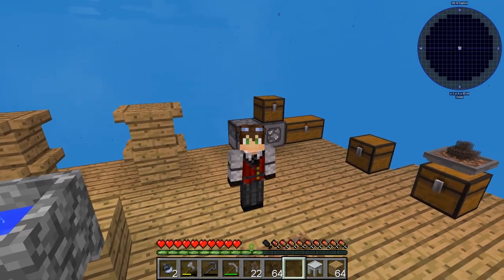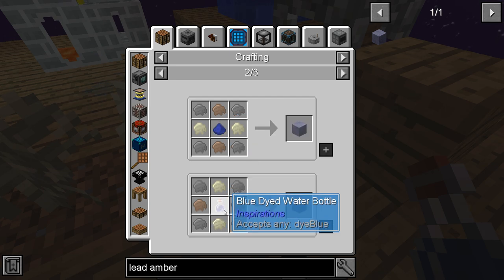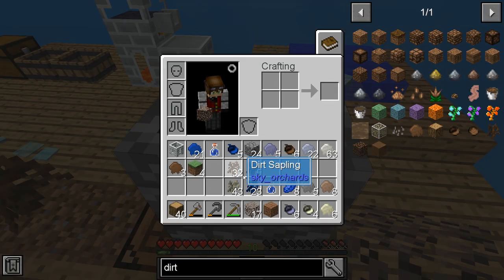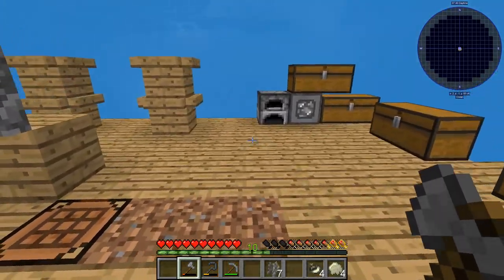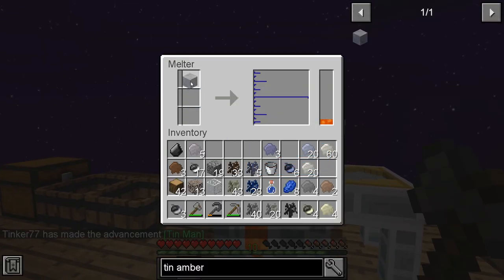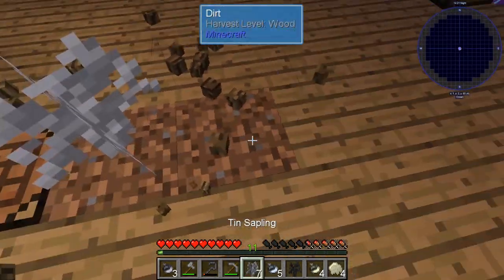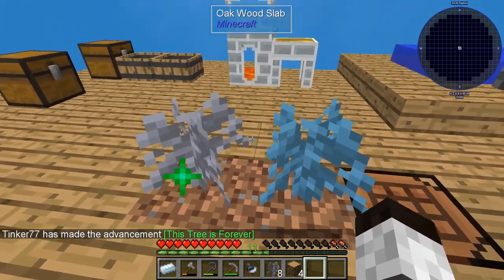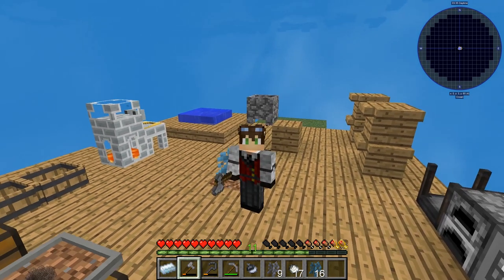SkyFactory 4: Episode 3 - GOING FOR GOLD!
This is the third episode of SkyFactory4!  Today, we get the gold!  But then we move on, and make it to Diamond Saplings.  This is a fantastic pack and has been fun to play thus far!